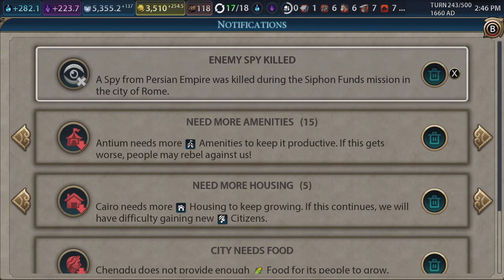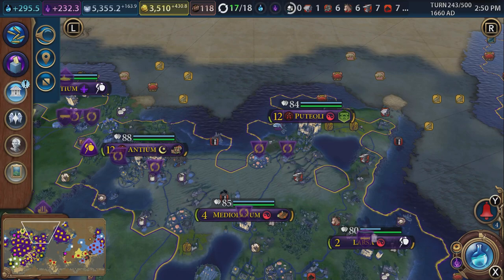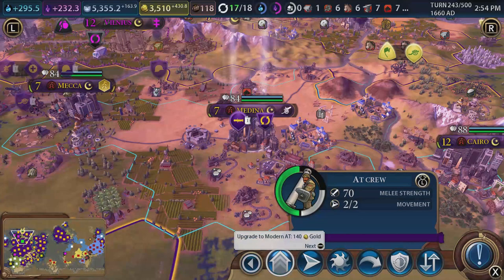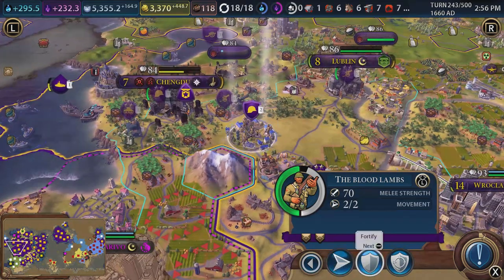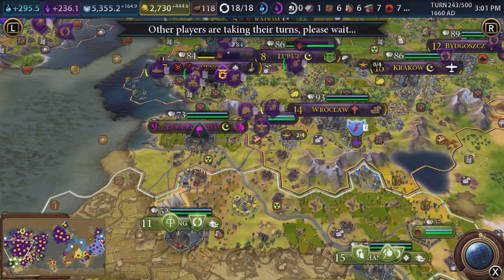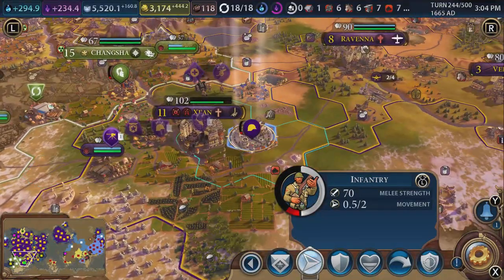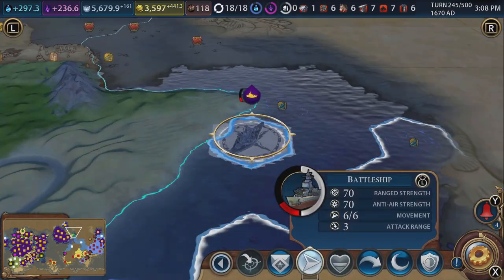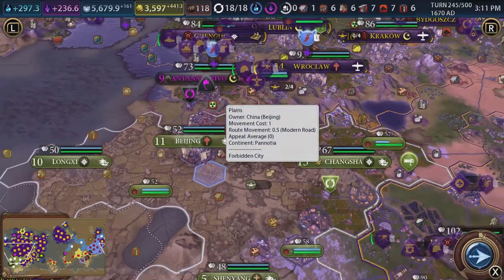Civilization VI Switch Rome Playthrough #75 (Day & Night Cycle!)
Welcome to episode 75 of this playthrough of Civilization VI on Nintendo Switch!  In today's episode, we implement a few great suggestions from the previous parts and capture a few more cities.